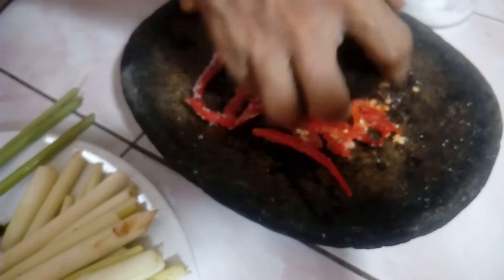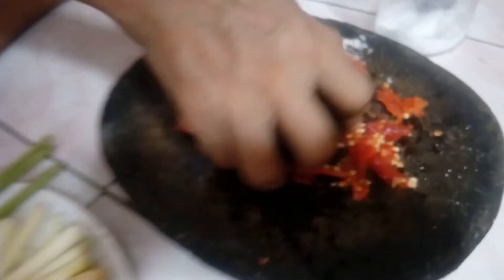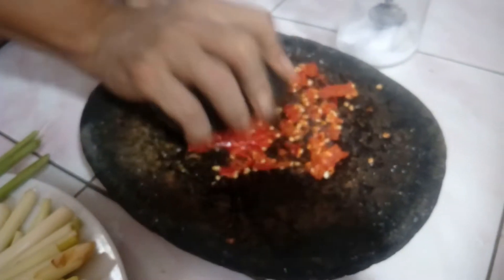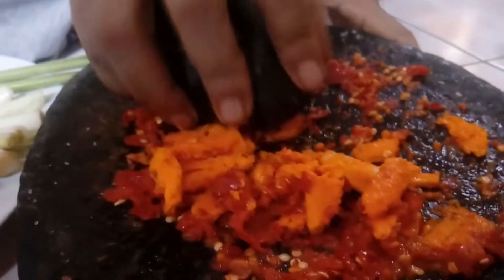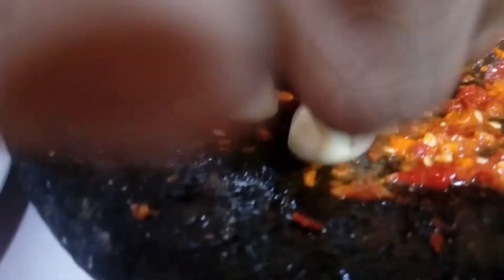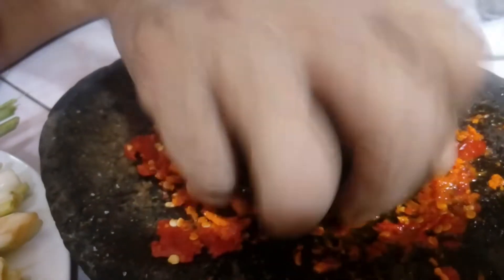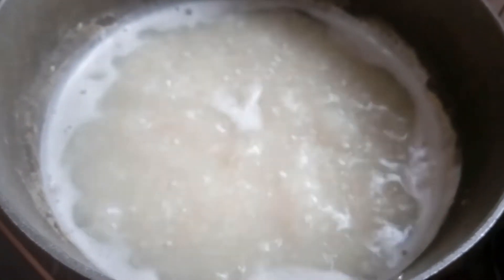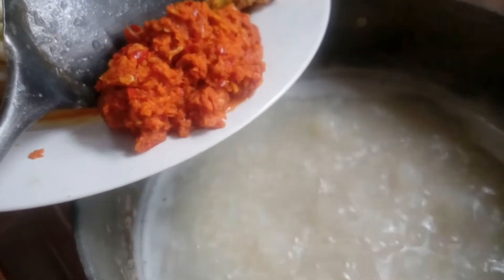TUTORIAL MEMASAK GINARU POTE ALIAS BUBUR PETAI PEDAS PAKPAK //MAKNYUUS RASANYA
Ginaru atau bubur dalam kuliner Pakpak beragam nama tergantung bahan atau campuran bahan yang digunakan. Tapi umumnya rasa peddas dan asin.

Kreator : Lister Berutu dan Aritokona Berutu